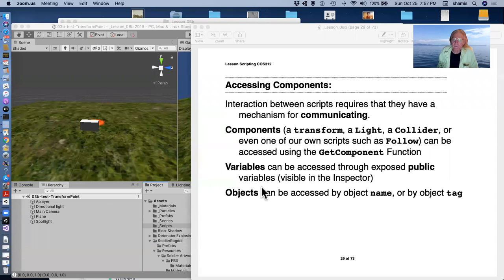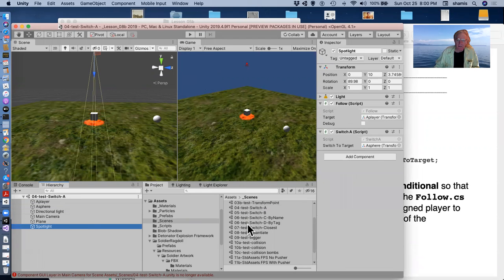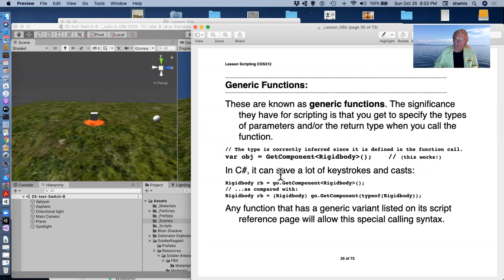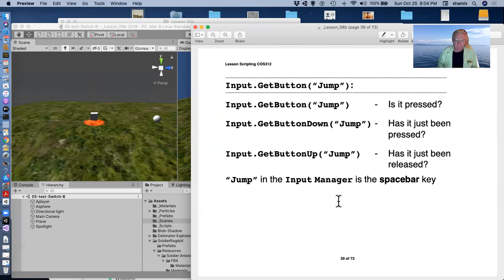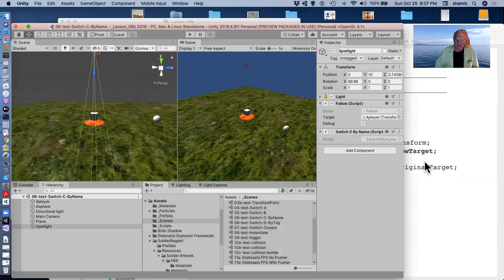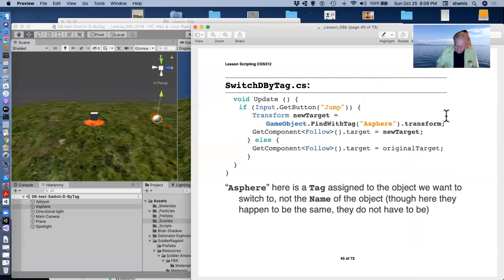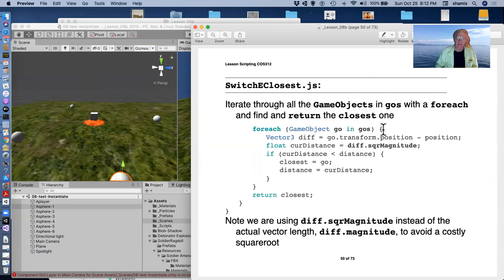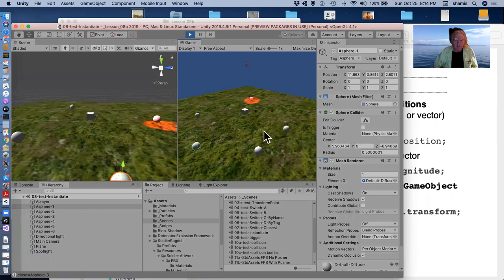COS312 2022 03 11 Lesson 08b API Part 3